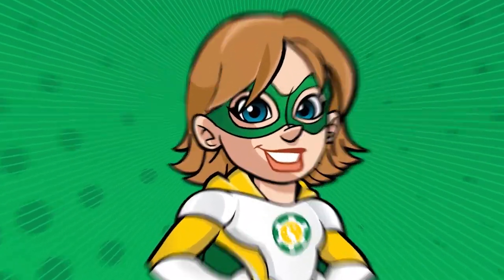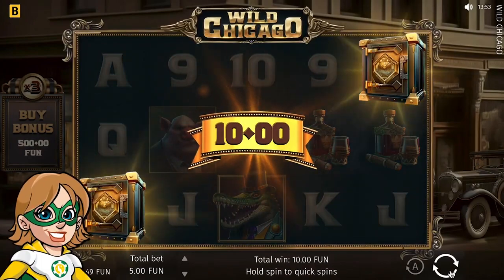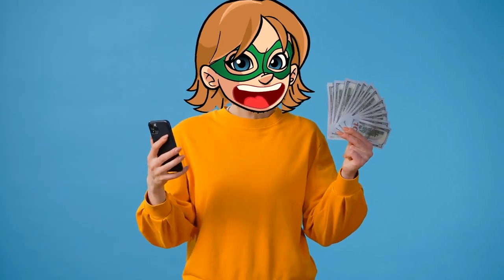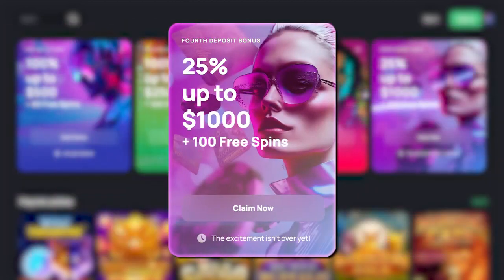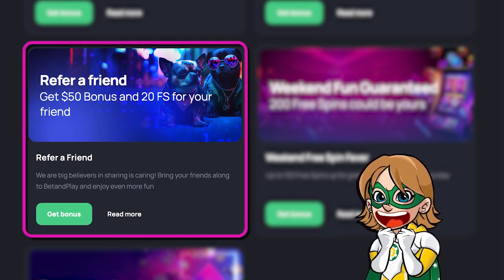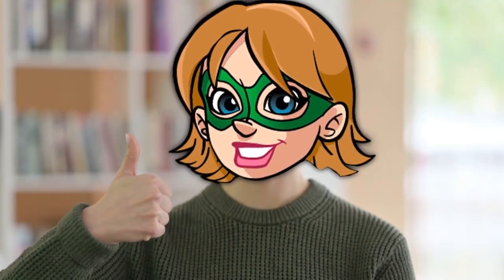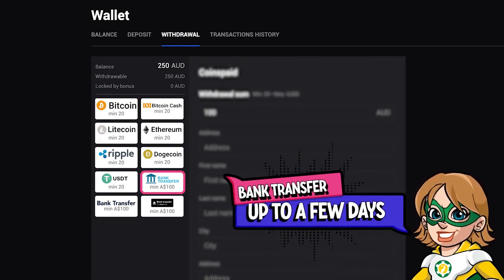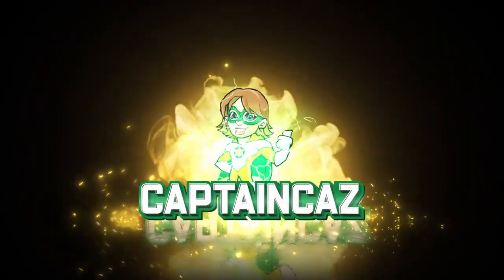BetandPlay Casino Review ♠️ Online Casino Review ($2,500 + 200 Free Spins Bonus)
↪️ Register, play at BetandPlay, and take advantage of the welcome bonus of up to $2,500 and 200 free spins

🌍 If you are not located in Australia, check this page to find the best online casinos in your country

Is BetandPlay a great casino? Let's review this online casino together! 🎰

We’ll first take a peek at their website and their game library which includes pokies, blackjack, roulette, and live casino. 🎰

Then, the welcome bonus which is a deposit bonus for new players that gives bonus money and free spins on your first three deposits, to other exciting promotions... 🤩

Finally, you’ll learn if BetandPlay Casino is legitimate and how can you deposit money and withdraw your winnings on their website safely. 💸

If you want to play at BetandPlay Casino, click on the link above to get your sign-up bonus!

Gambling can be a fun and exciting way to spend some time, but it's important to gamble responsibly. Gamble only what you may afford to lose. Excessive gambling can lead to negative consequences like financial problems, relationship difficulties, and health issues.